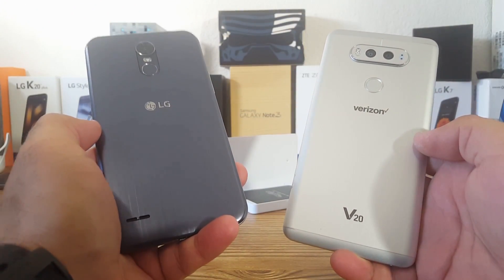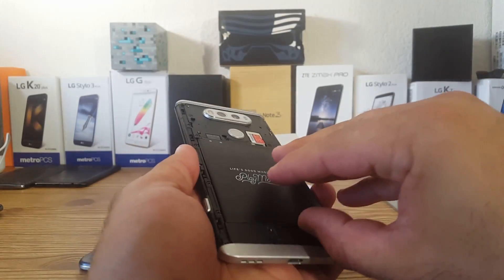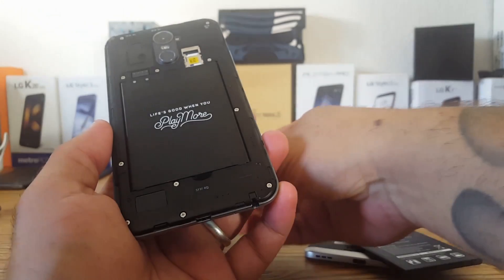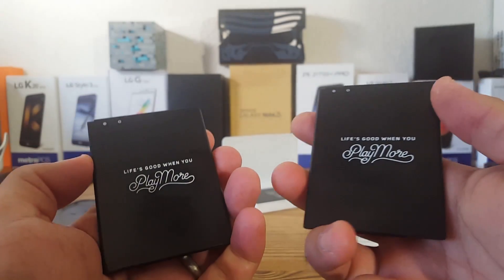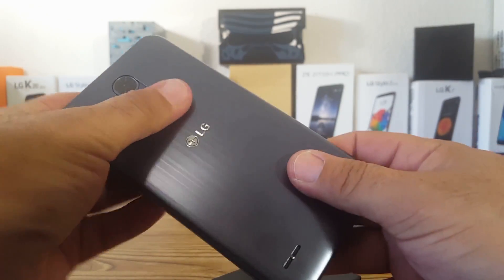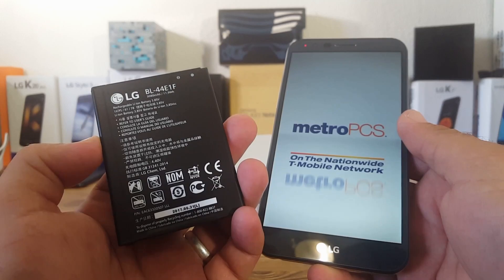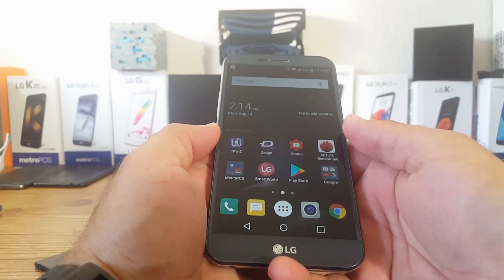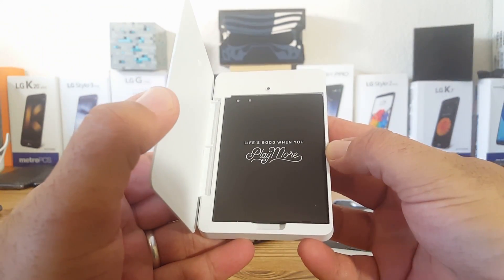Use the LG V20 3,200mAh battery for the LG Stylo 3 Plus + LG V20 Battery Charging Cradle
And stays video I demonstrate that you can use the LG v20 s 3,200mAh battery on the LG Stylo 3 plus and it fits and works perfect as well as a useful charging cradle for your LG Stylo 3 plus batteries

LG Battery Charging kit BCK-5200 for LG V20 (Battery + Battery Charger + Battery Case) International Version, No Warranty